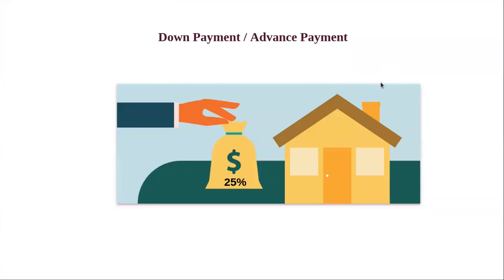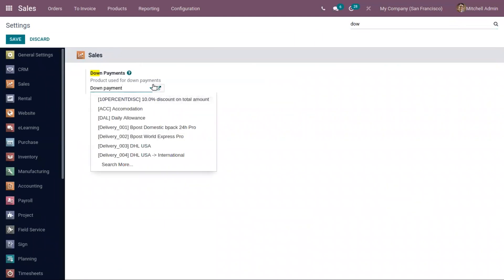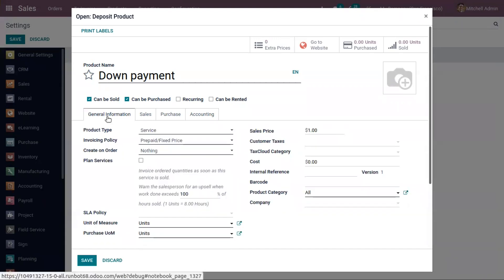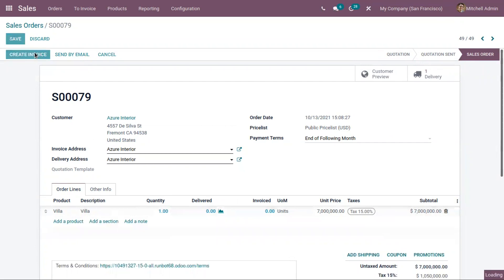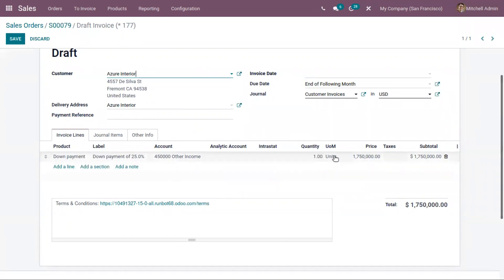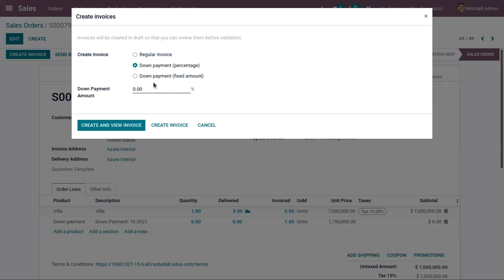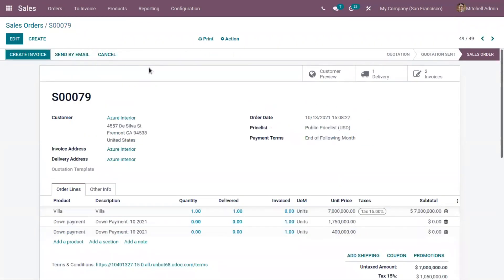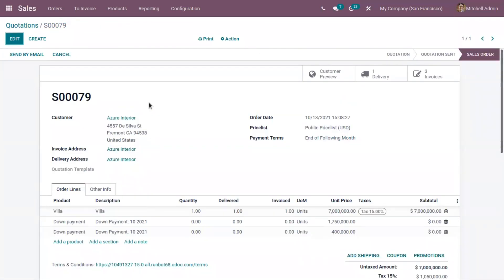How to Request a Down Payment in Odoo 15 | Odoo 15 Sales | Odoo 15 Enterprise Edition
Down payments are the payment methodology that entertains various business organizations to provide its customers with an option to make the payment for the purchase in terms of a longer or a shorter period of time.

The down payment operations are well appreciated among people as it will allow the customers to acquire the product only for a percentage of the total amount at the initial stage and could pay back to the seller in small amounts for a duration until the total sum is met.

The down payment options can be seen under the various companies which are included in the retail as well as the wholesale operations.

The Odoo 14 supports the down payment operations and allows the users to configure it as per the company requirement.

The down payments in Odoo can be configured to be done based on a fixed amount or on a percentage basis.